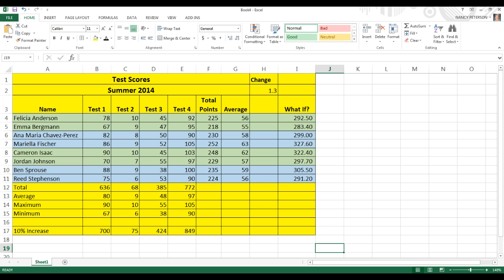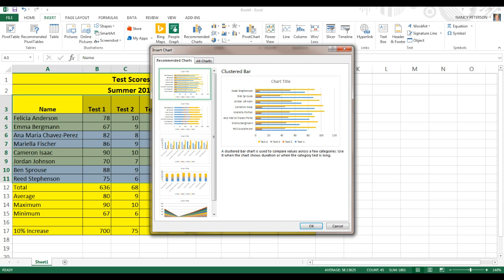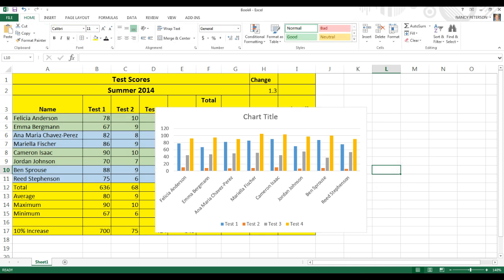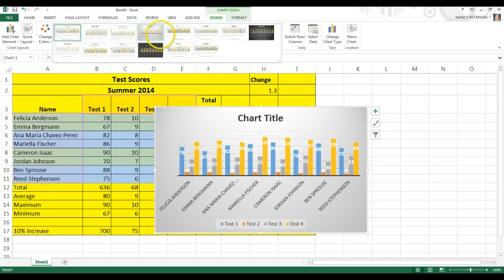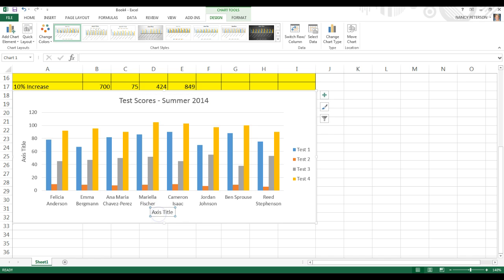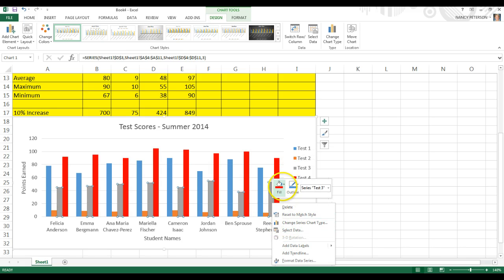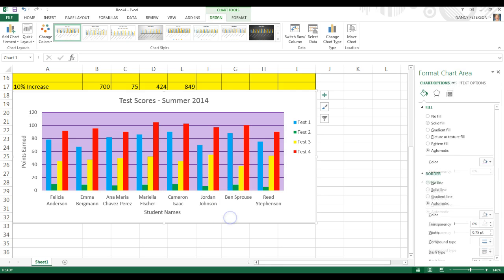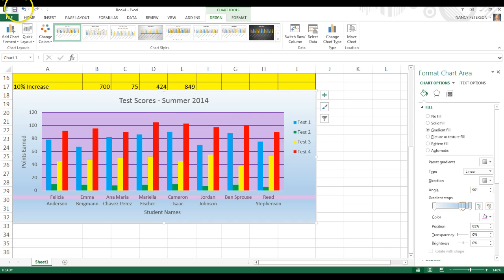Excel Working with Charts Part 3-A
Creating a Cluster Column Chart using data from an Excel spreadsheet